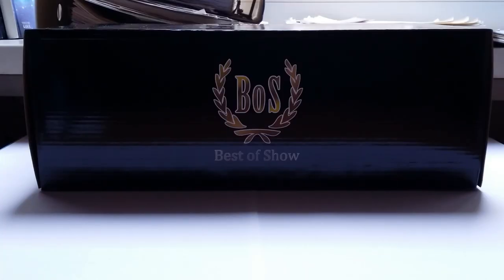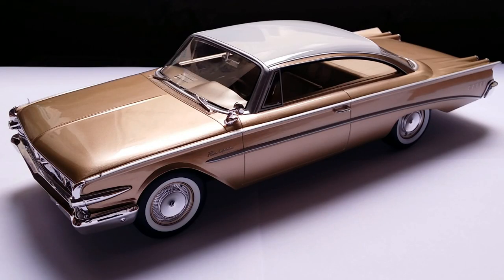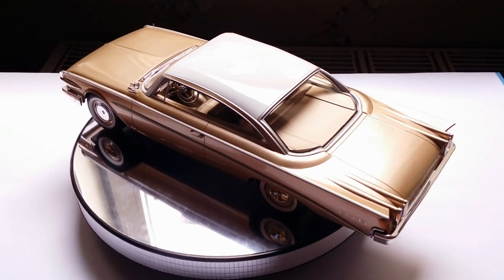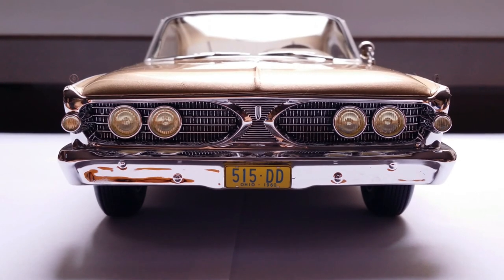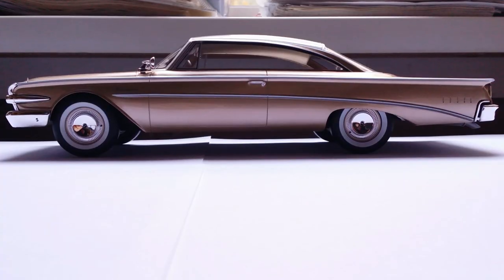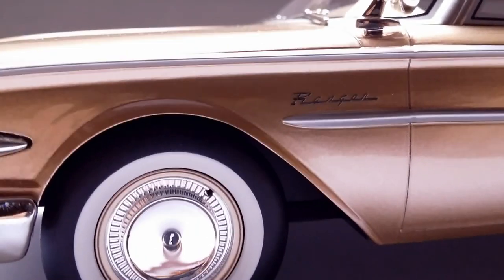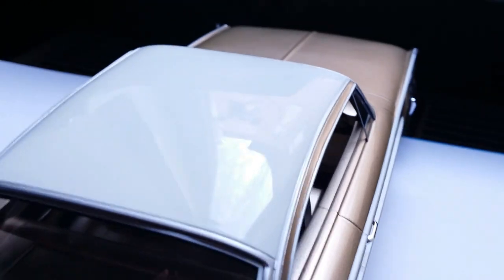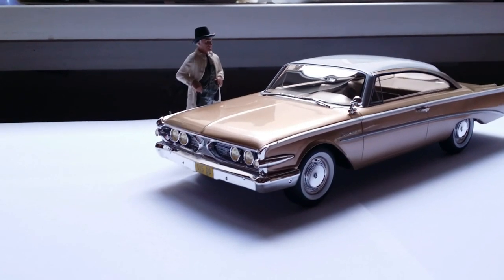Reviewing the 1/18 Edsel Ranger (1960) by BoS Best of Show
Edsel was a short-lived subsidiary of Ford that only lasted for the 1958, 1959 and 1960 model years and is considered the unicorn of classic american cars. While the 58 and 59 Edsels were loved or hated for their horsecollar grilles, the 60 Edsel shared a lot of its looks with the 60 Ford and is therefore less of an "acquired taste".

I picked this 1/18 resin model during a black friday sale, as BoS models tend to be above my price range, and in this review I'll tell you all the pros and cons about owning a niche model car.

Pros:
- desirable replica for Edsel and land yacht model collectors
- front grille
- twin hood ornaments
- interior

Cons:
- the hood ornaments are very fragile (photoetched 2D metal instead of 3D solid pieces)
- nothing opens
- no front steering
- no suspension
- headlights have yellowed out over time, but seems to affect many BoS Edsel Rangers if you check online images

CREDITS:
song: Skeeter Davis - The end of the world